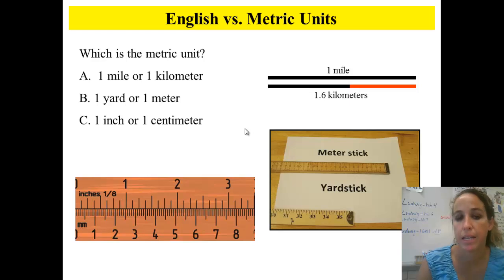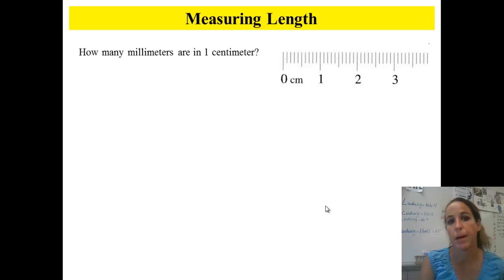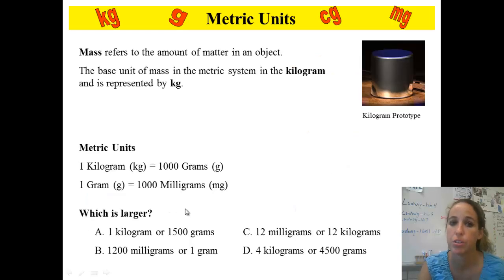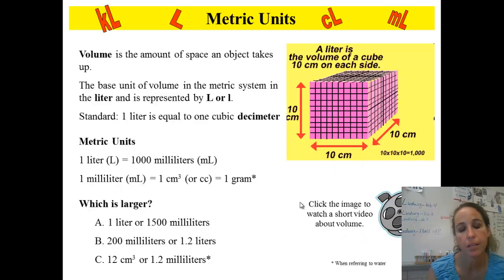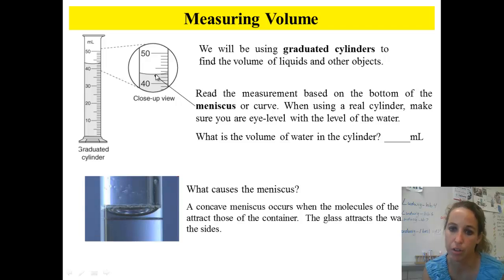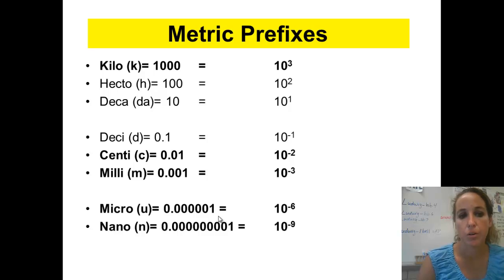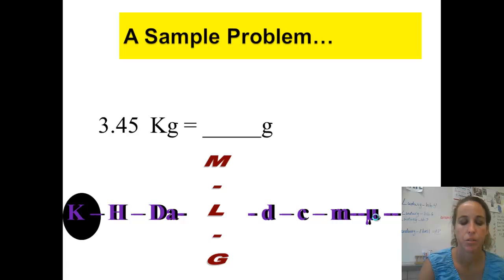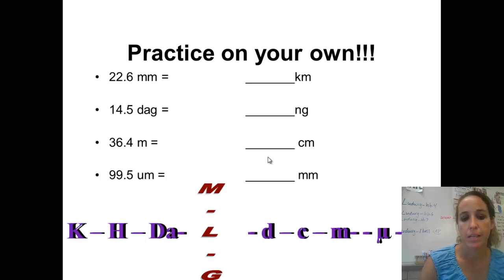Metric notes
Honors Biology metrics review